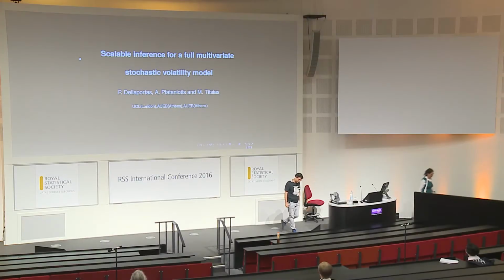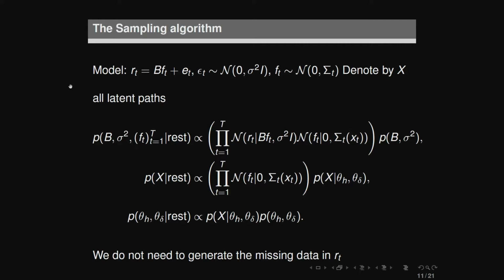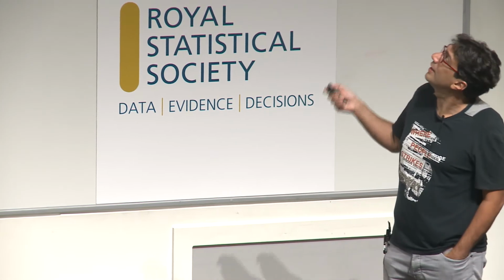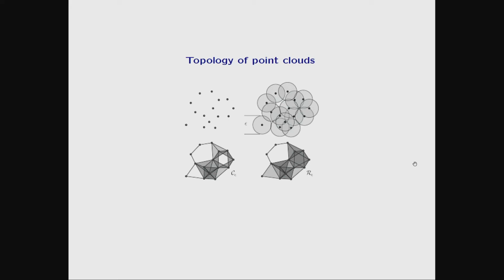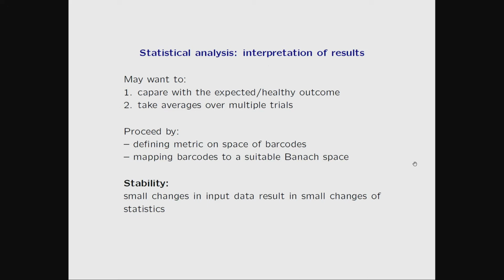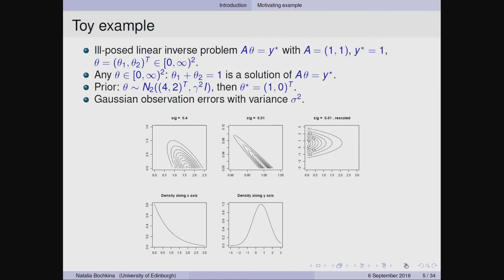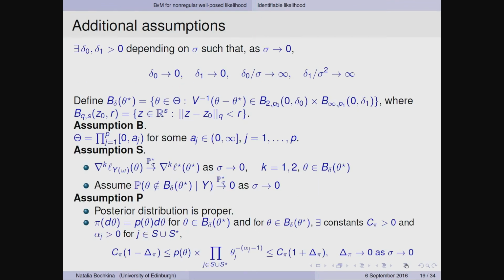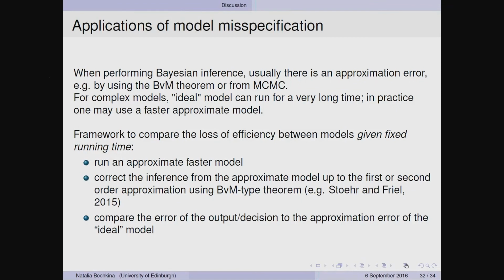Theory and Methods of Data Science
Scalable inference for a full multivariate stochastic volatility model
Petros Dellaportas, Anastasios Plataniotis, Michalis Titsias
We introduce a multivariate stochastic volatility model for asset returns that imposes no restrictions to the structure of the volatility matrix and treats all its elements as functions of latent stochastic processes. When the number of assets is prohibitively large, we propose a factor multivariate stochastic volatility model in which the variances and correlations of the factors evolve stochastically over time. Inference is achieved via a carefully designed
feasible and scalable Markov chain Monte Carlo algorithm that combines two computationally important ingredients: it utilizes invariant to the prior Metropolis proposal densities for simultaneously updating all latent paths and has quadratic, rather than cubic, computational complexity when evaluating the multivariate normal densities required. We apply our modelling and computational methodology to 571 stock daily returns of Euro
STOXX index for data over a period of 10 years.

Topological Data Analysis at the ATI
Ulrike Tillmann
The talk will introduce topological data analysis (TDA). The main goal is to give the audience a sense of this relatively new area of research, its challenges and its opportunities. Drawing on classical geometry and topology, TDA provides a flexible tool generating global statistics for data that has been applied to a large array of domains, including medicine, computer vision, and manufacturing. Time permitting we will touch on some of the research questions that will be persued at the Alan Turing Institute.

Bernstein-von Mises theorem and high dimensional nonidentifiable possibly misspecified models
Natalia Bochkina, Peter Green
We consider a broad class of statistical models that can be misspecified and ill-posed, from a Bayesian perspective. This provides a flexible and interpretable framework for their analysis, but it is important to understand the relationship between the chosen Bayesian model and the resulting solution, especially in the ill-posed case where in the absence of prior information the solution is not unique. Compared to earlier work about the Bernstein-von Mises theorem for nonregular well-posed Bayesian models, we show that non-identifiable part of the likelihood, together with the constraints on the parameter space, introduce a more complex geometric structure of the posterior distribution around the best reconstruction point in the limit, and provide a local approximation of the posterior distribution in this neighbourhood. The results apply to misspecified models which allows, for instance, to evaluate the effect of of model approximation on statistical inference. Emission tomography is taken as a canonical example for study, but our results hold for a
wider class of generalised linear inverse problems with constraints.